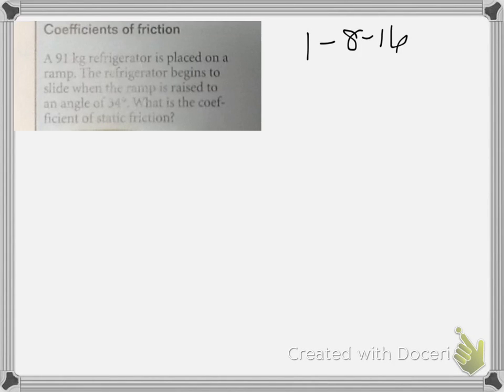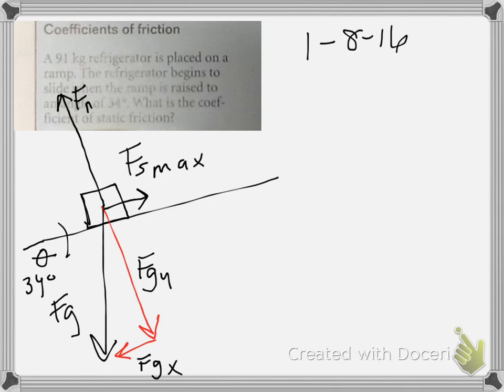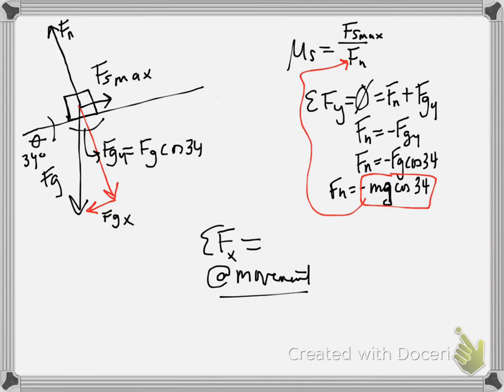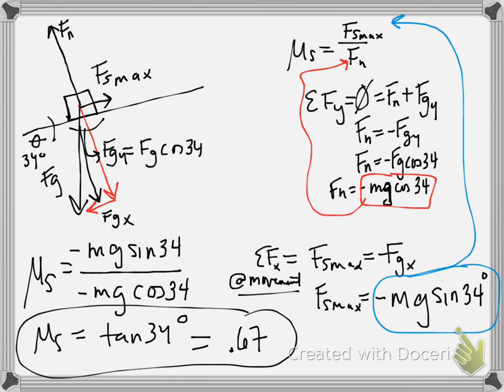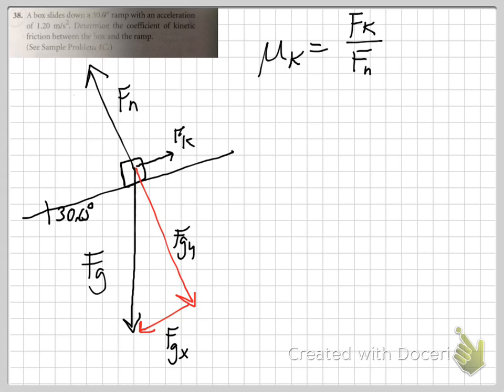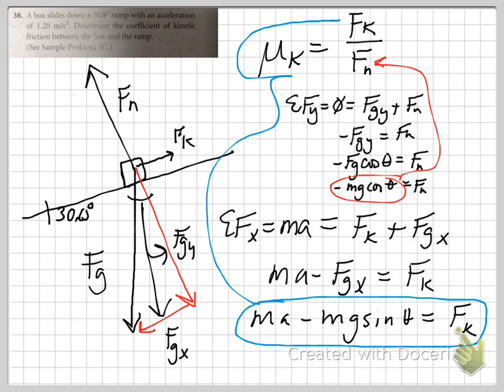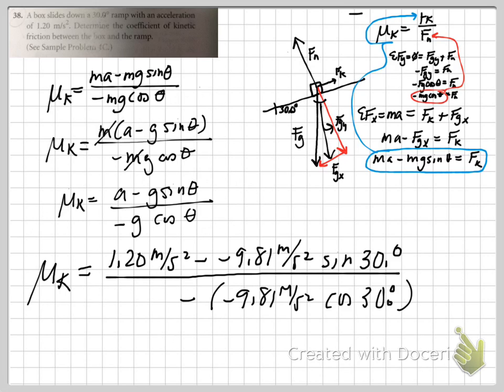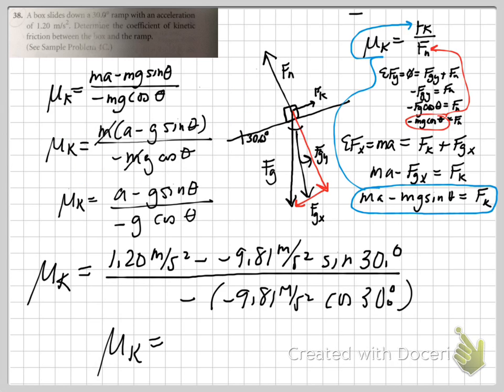physics 1-8-16 coefficents of friction practice